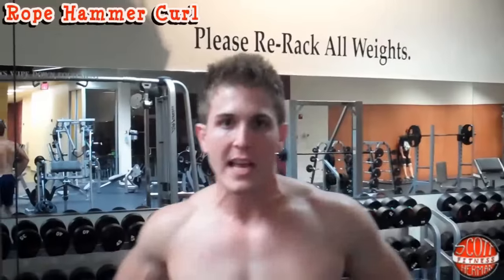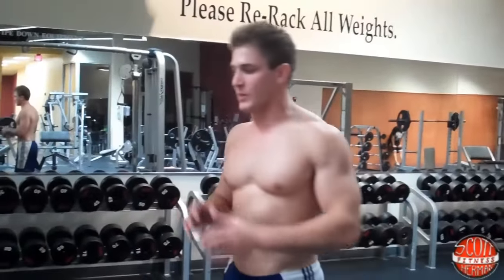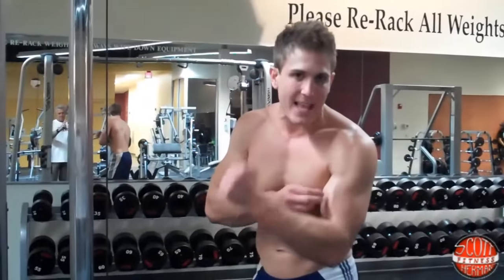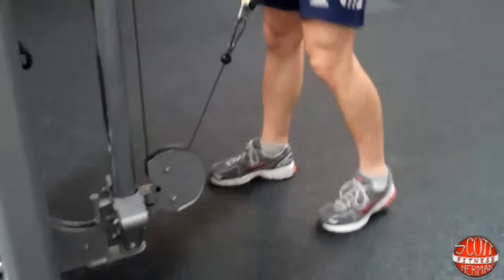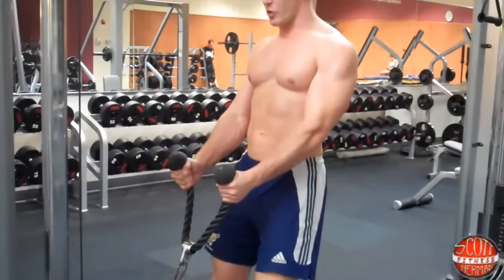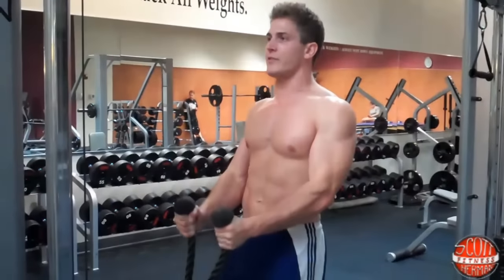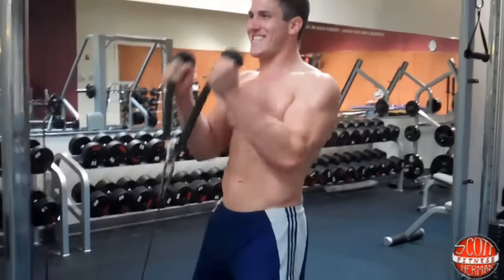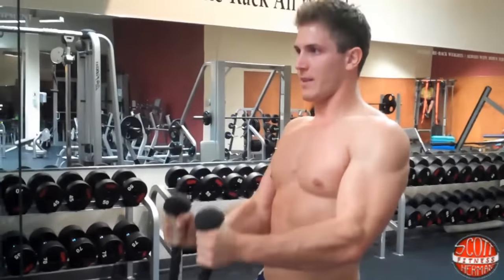How To: Rope Hammer Curl